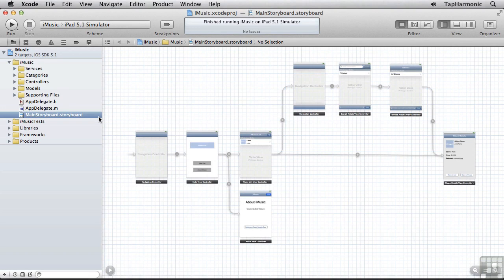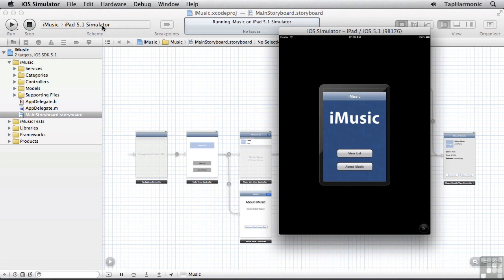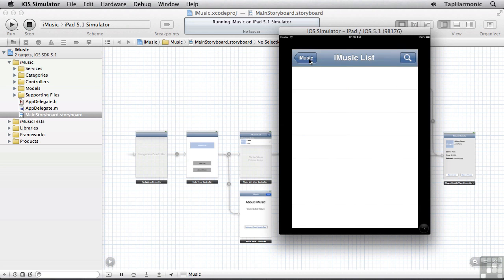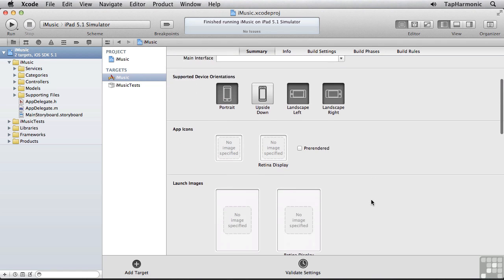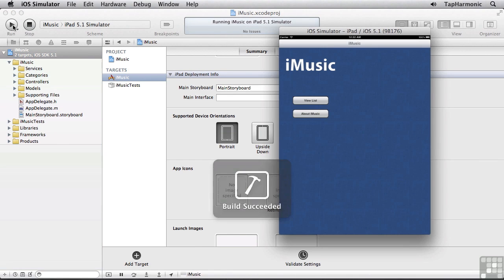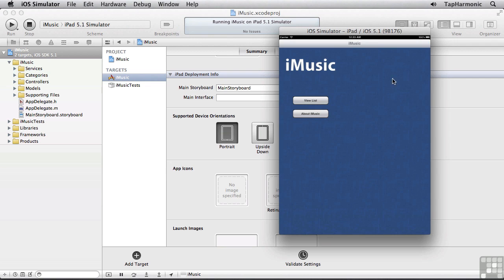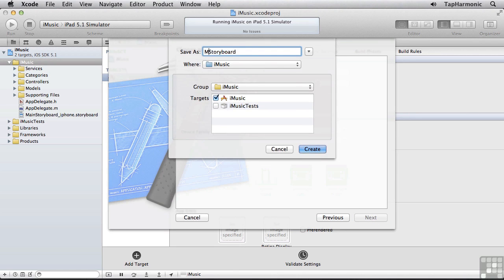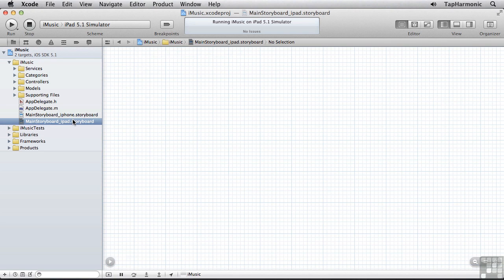IPhone tutorial iMusic The Universal Edition